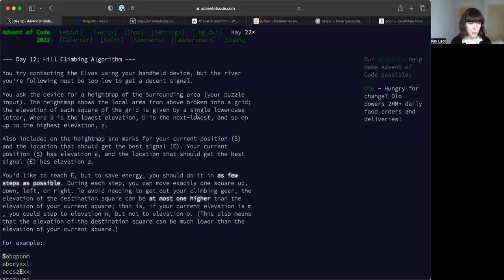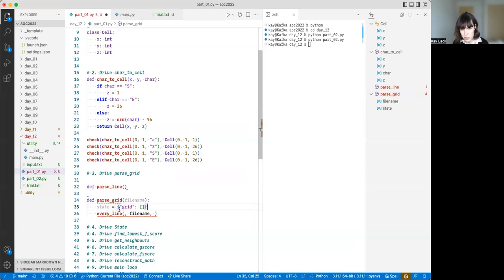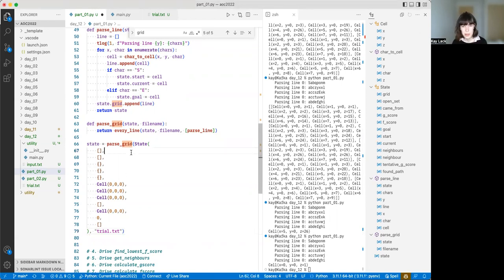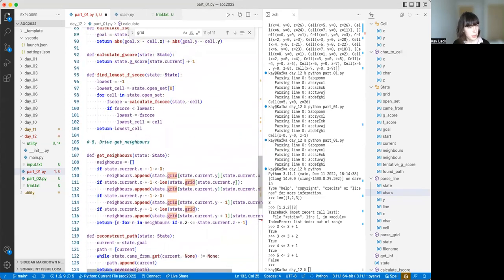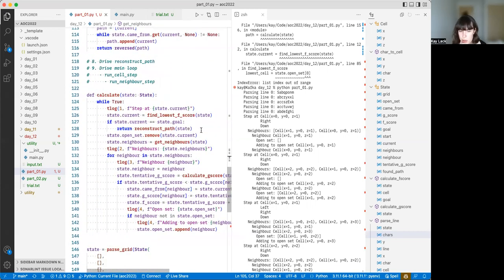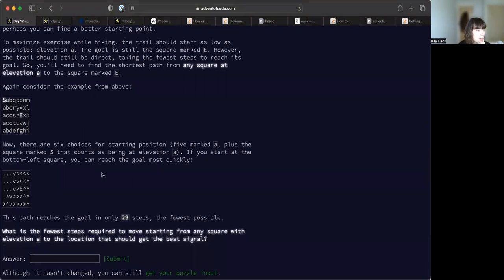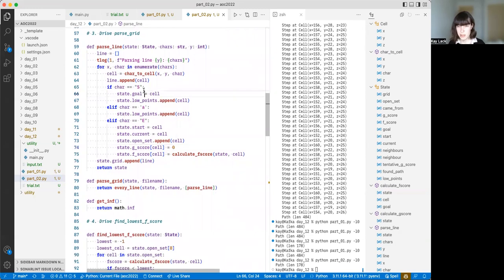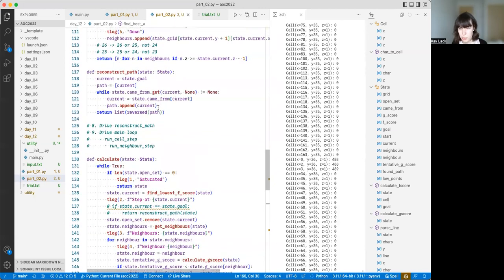Advent of Code No Screwups Challenge: Day Twelve (Third Failure!)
Another fail on step one! I'm pretty sure I also borked the algorithm somewhere and made it inefficient, but it helped me regardless.

I think this is one I couldn't really have managed in 30m, at least not with my current approach. Something to think on.

I'm trying AoC with a few extra rules:

1. I can only code for 30m per part.
2. But I can plan, research, diagram, etc as much as I like before each part.
3. I can leave code running beyond the 30m for a further 15m if necessary, but it has to have been started by the 30m mark.

00:00 - Part One: Planning (Didn't do all this on screen)
08:19 - Part One: Coding (~60m)
1:04:58 - Part Two: Planning
1:14:47 - Part Two: Coding (17m42s)